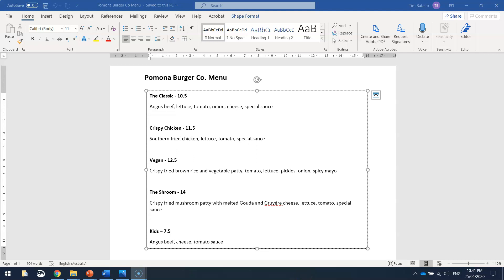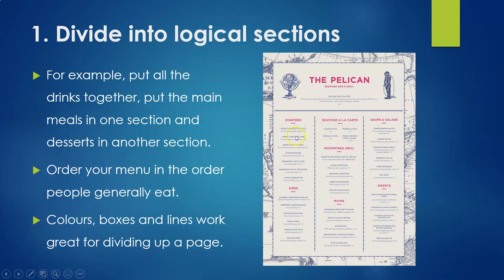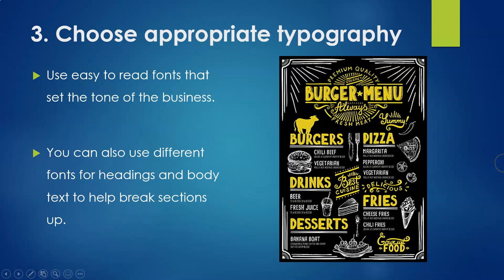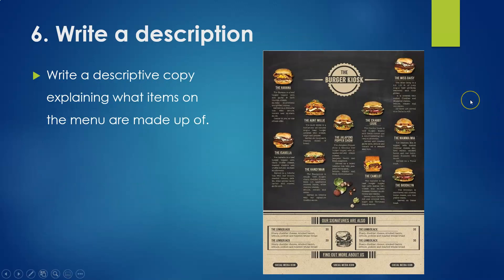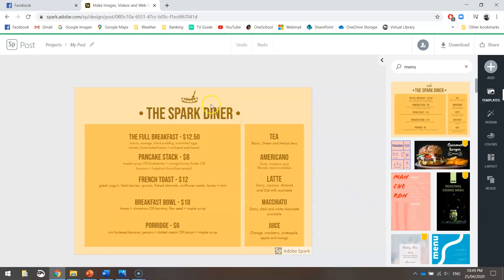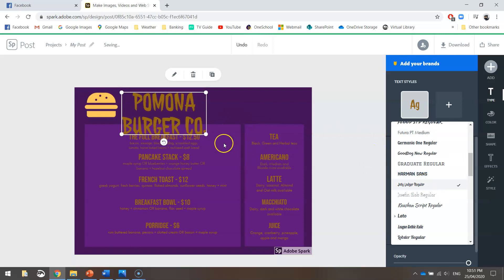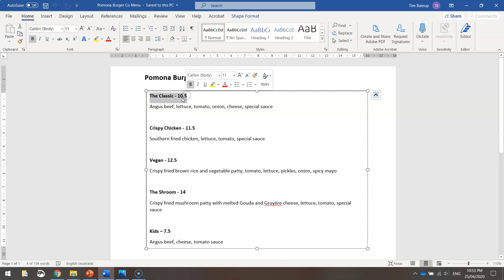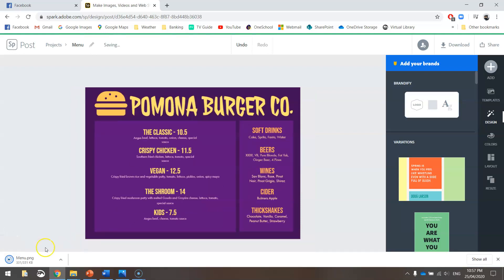Adobe Spark - Top 6 Menu Design Tips & Tutorial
Learn how to quickly design your own menu for free using Adobe Spark. You will also learn about my Top 6 tips for creating an effective menu.